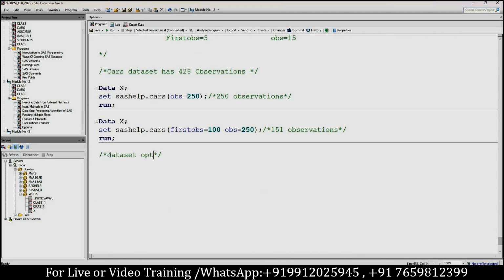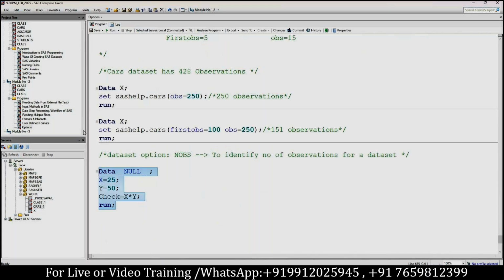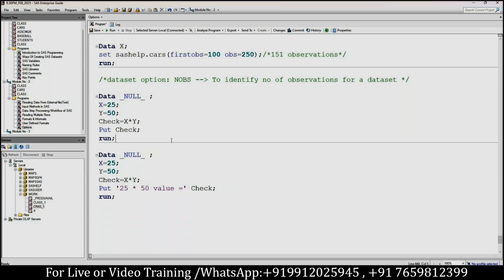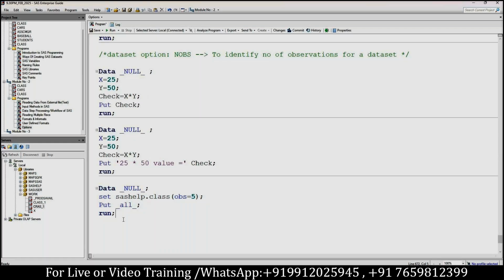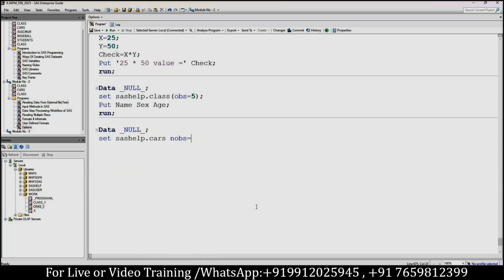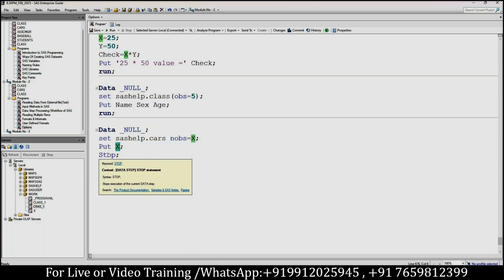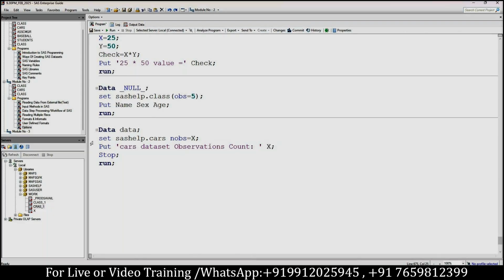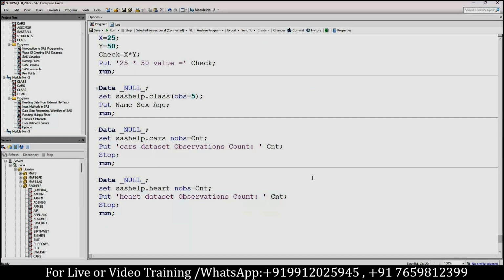NOBS= Option in SAS | Find Number of Observations in a Dataset Without Reading Data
In this SAS tutorial, you’ll learn how to use the NOBS= option to find the total number of observations in a dataset without actually reading all the data. This option is extremely useful when you need only the dataset size for conditional processing, macro programming, or validation checks.

✅ Topics Covered:

What is the NOBS= option in SAS

Syntax and working principle

Using NOBS= in a DATA step with SET statement

How NOBS= improves performance

Examples in Clinical and Business projects

By the end of this video, you’ll know exactly how to quickly get the record count from a SAS dataset using the NOBS= option.